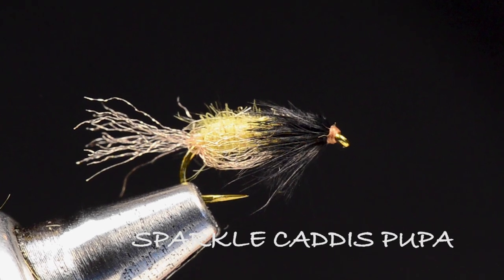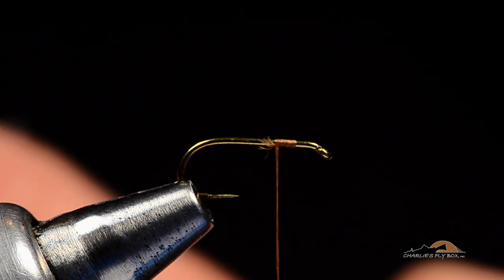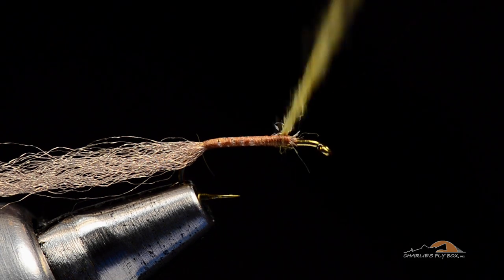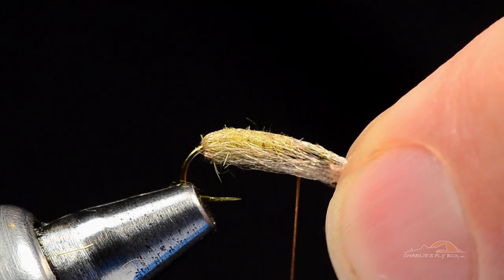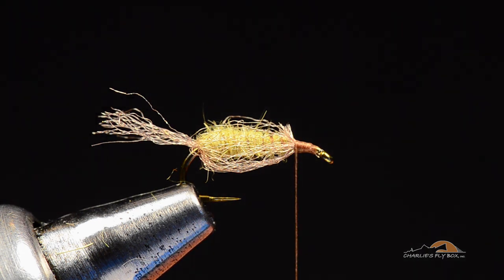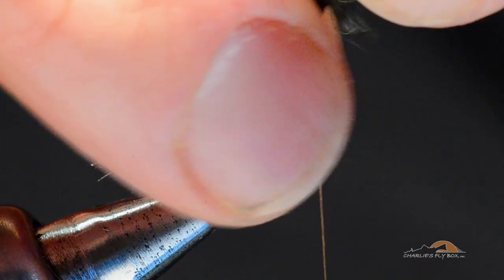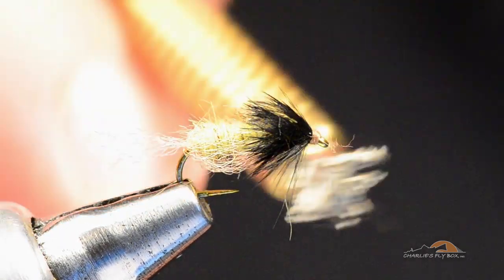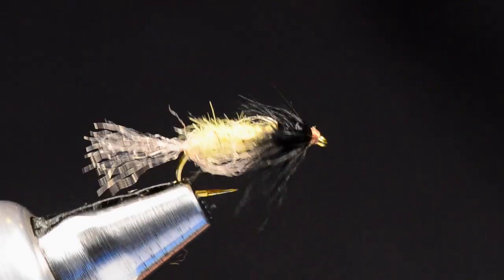Sparkle Caddis Pupa By Charlie Craven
The Sparkle Caddis Pupae was developed by the illustrious Gary LaFontaine.
While a simple pattern to both tie and fish, there are a few little tricks in the process that I will try to shed some light on here.
I like to use the SCP as a dropper behind a dry during an actual caddis hatch as well as a general searching nymph during non-hatch times. I think fish see enough of these during the summer months to keep an eye out for, what must be, a tasty morsel.

Materials Needed:

Hook: TMC 100SPBL #14-18
Thread: 8/0 Dark Brown
Overbody: Tan Aunt Lydias Sparkle Yarn
Body: Haretron Dubbing to match natural
Rib: Dark Brown tying thread
Head: Black Marabou